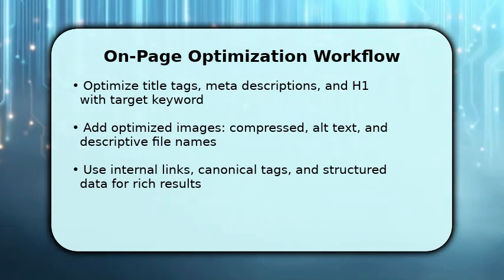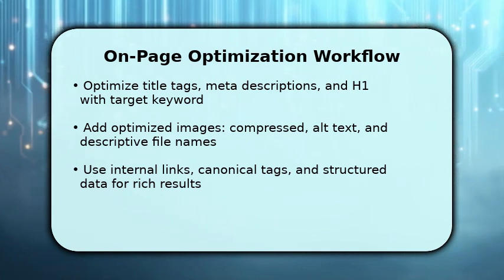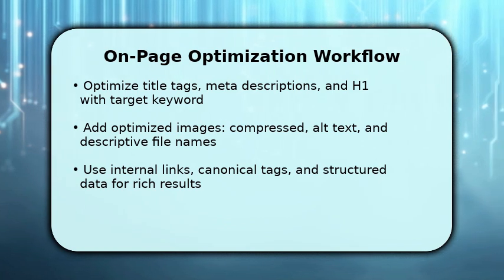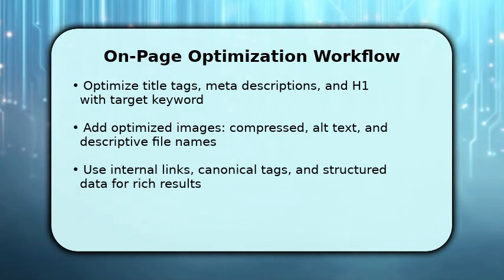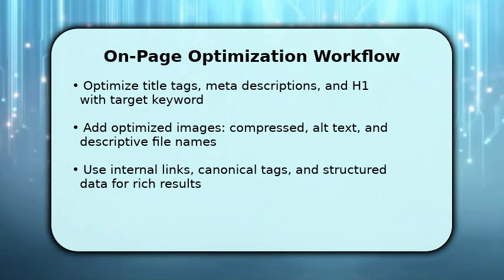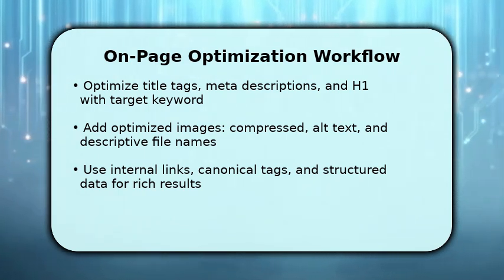How to Use Seo on Wordpress (only Way)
Dive into the essential strategies for implementing SEO on WordPress, tailored to enhance your site' extranet. Discover actionable tips that can significantly improve search engine rankings and drive organic traffic.